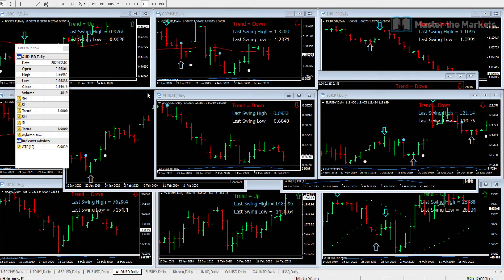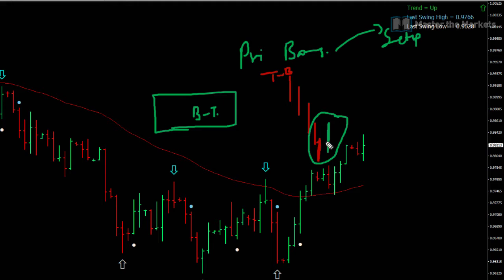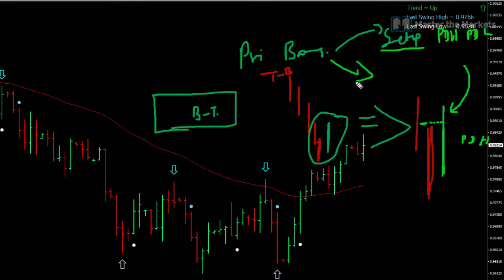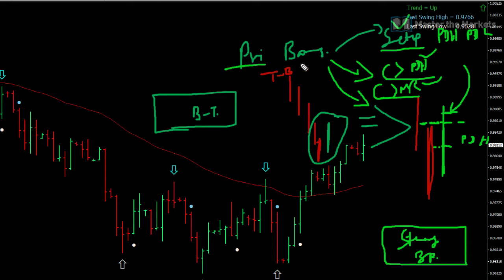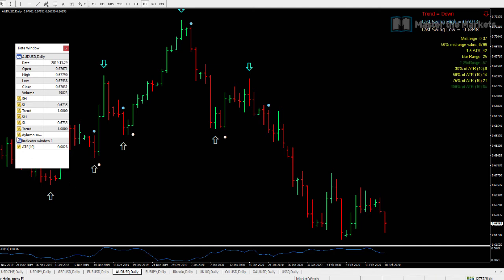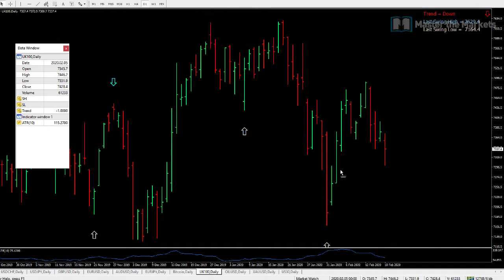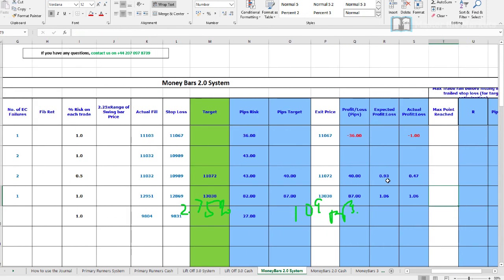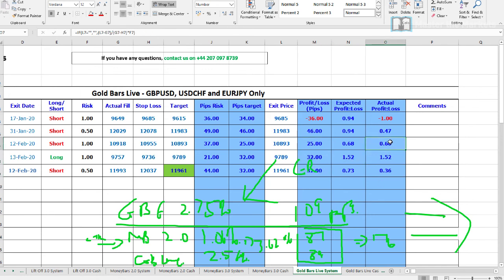Market Update 14/02/2020, Pri Bars and £2850 up